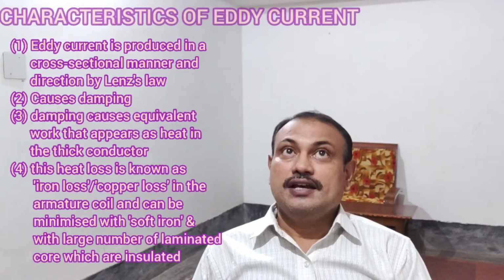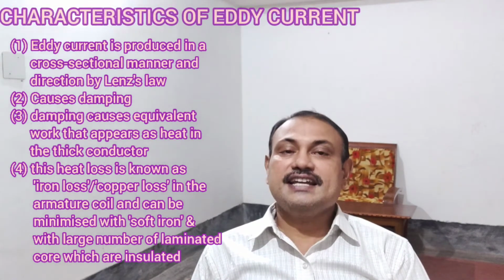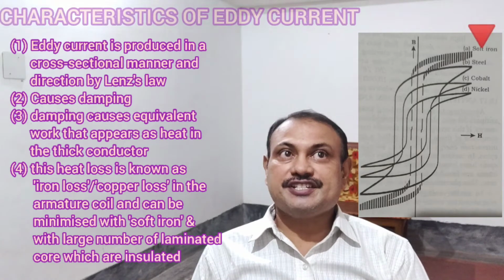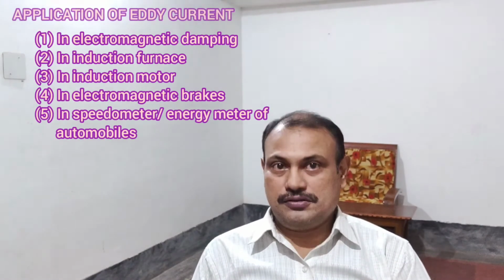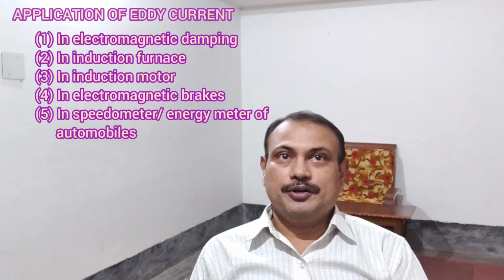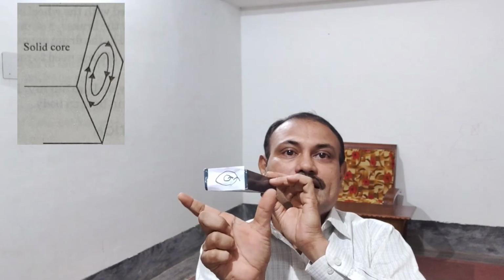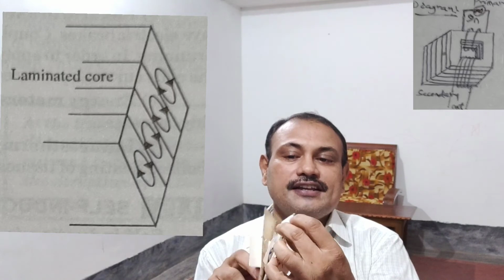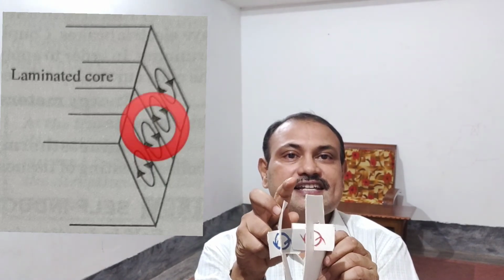EDDY CURRENT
Explain the concept for the beginners.